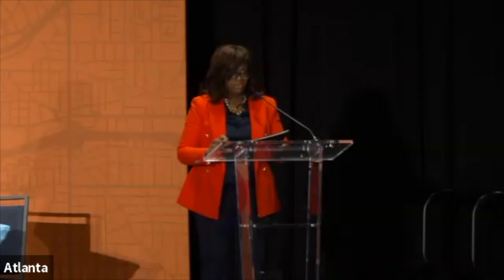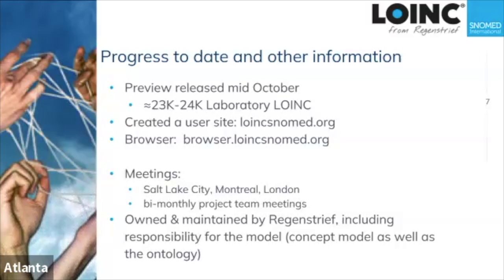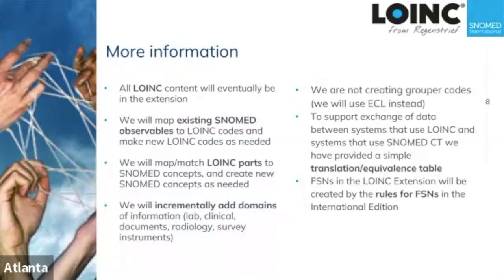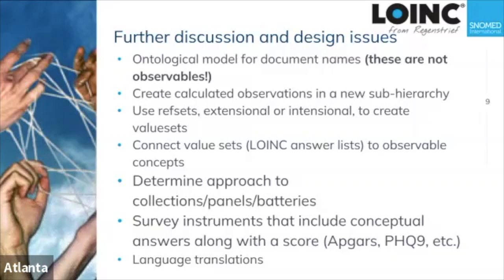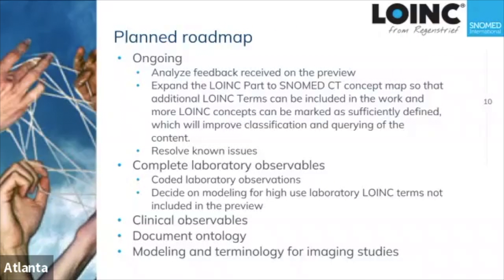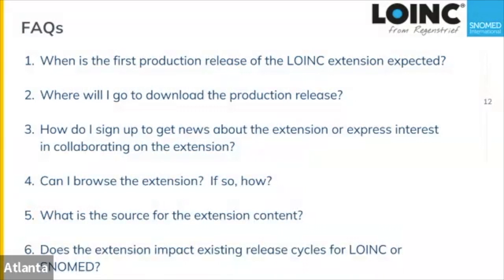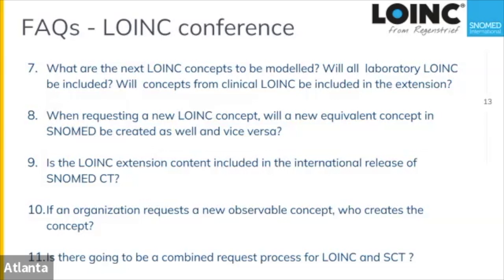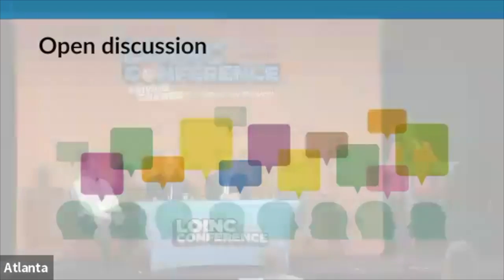2023 LOINC Conference: Discussion of the LOINC Ontology with SNOMED International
Representatives from SNOMED International and Regenstrief Institute discuss their collaboration to produce the LOINC Ontology, a LOINC and SNOMED CT Interoperability Solution, at the 2023 LOINC Conference in Atlanta.